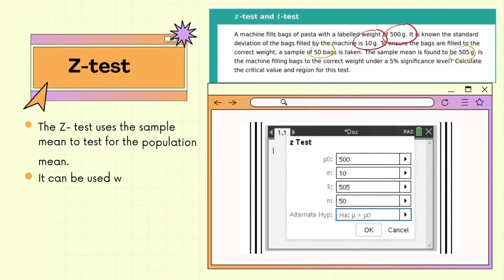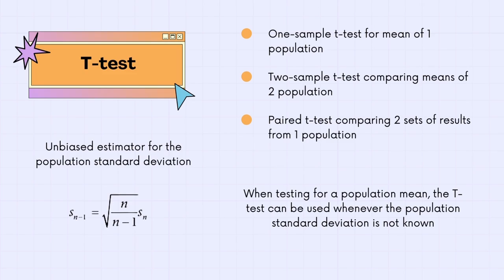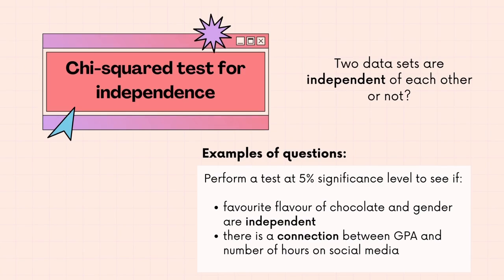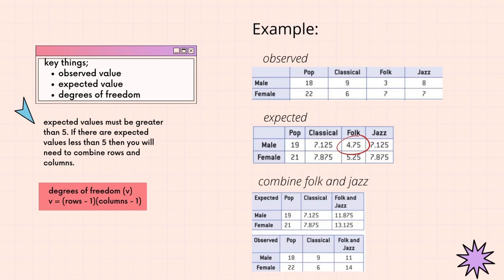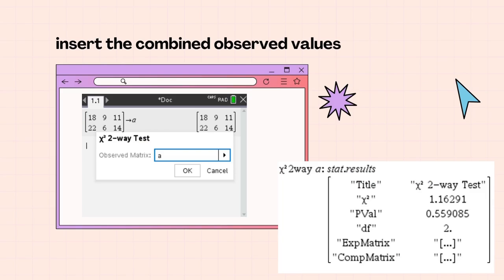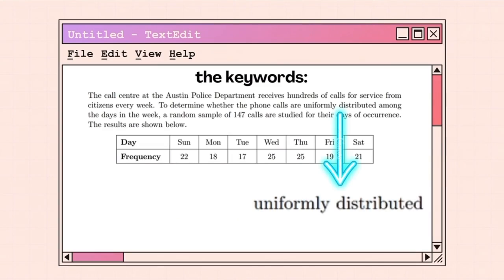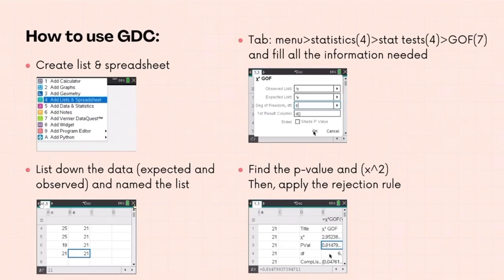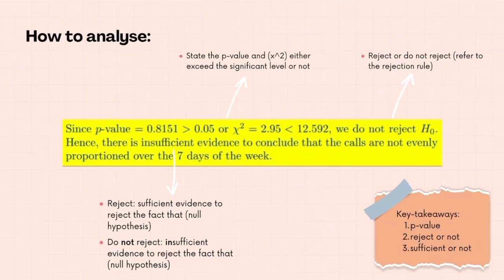MAI C14: Spearman’s, Hypothesis Testing, X² test for Independence